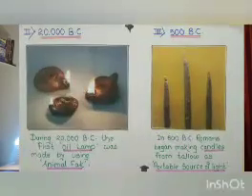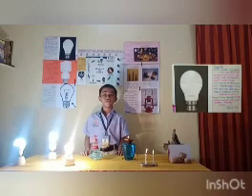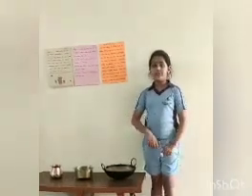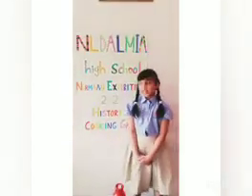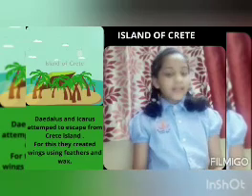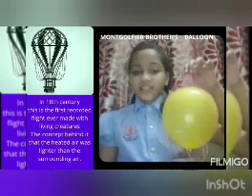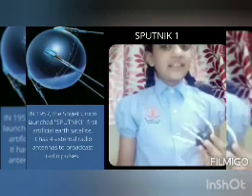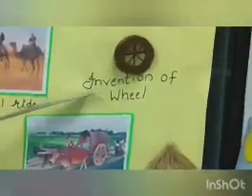Nirmaan Science, Art And Craft Exhibition 3D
Let's take a joyful ride to the History of Evolution. It helped student to understand and observe how the world evolved from traditional way of living to modern lifestyle.